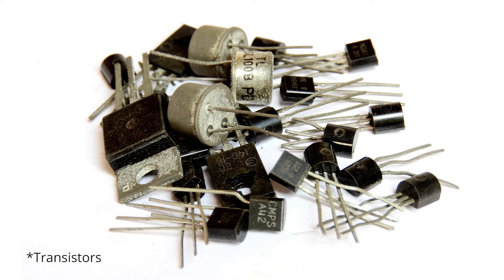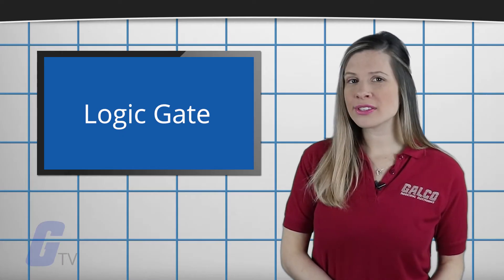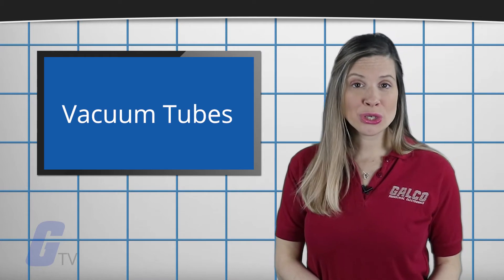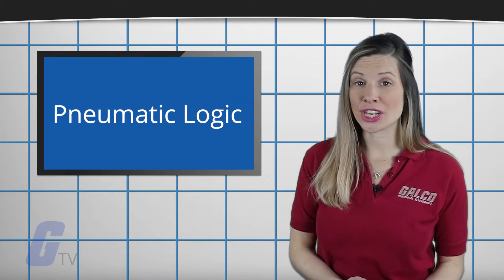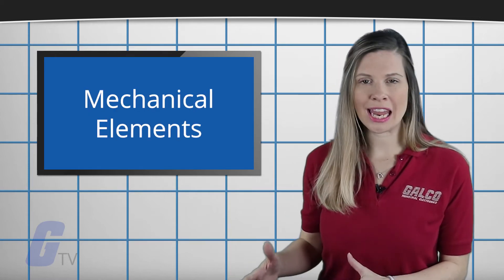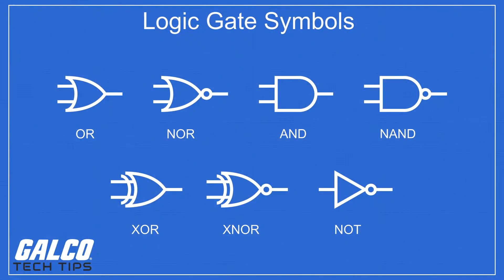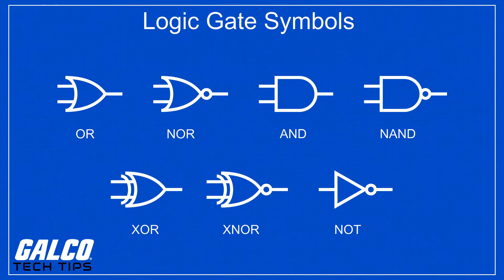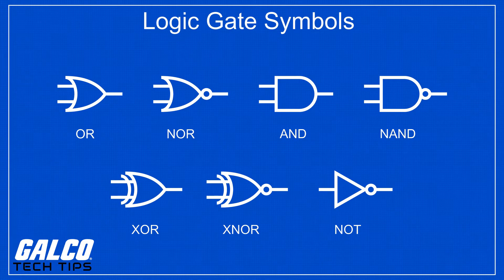What are Logic Gates? - A Galco TV Tech Tip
A logic gate is an electronic component that can be used to conduct electricity based on a rule, the Boolean Function. Logic gates perform basic logical functions and are the fundamental building blocks of digital integrated circuits. Most logic gates take one or more binary inputs and produce a single binary output. The principle of operation is that the circuit operates on just two voltage levels, called logic 0 and logic 1. When either of these voltage levels is applied to the inputs, the output of the gate responds by assuming a 1 or a 0 level, depending on the particular logic of the gate.